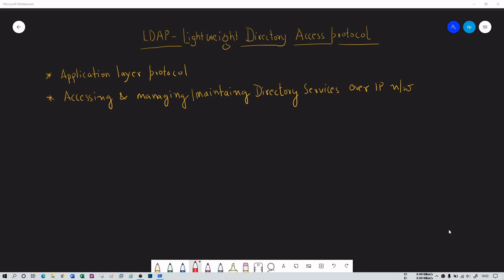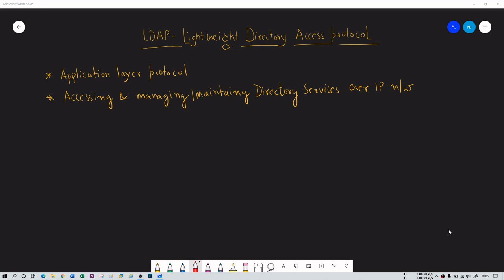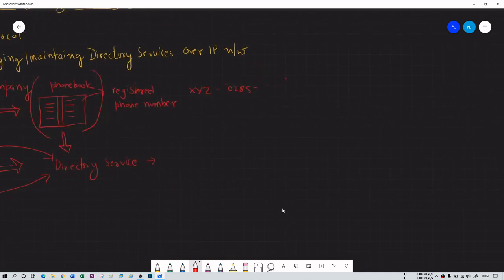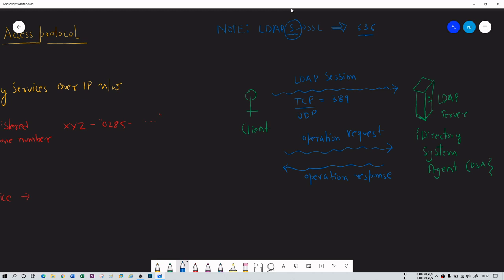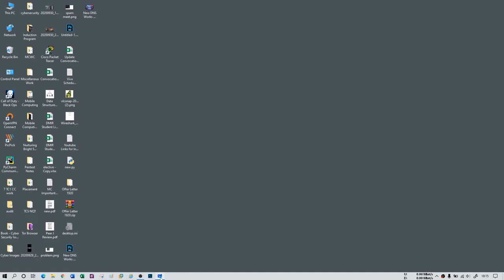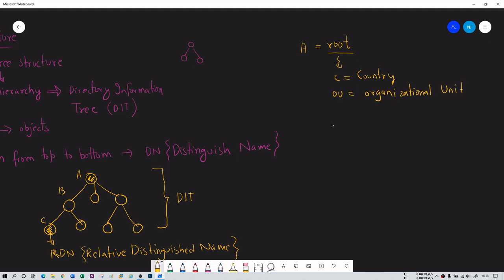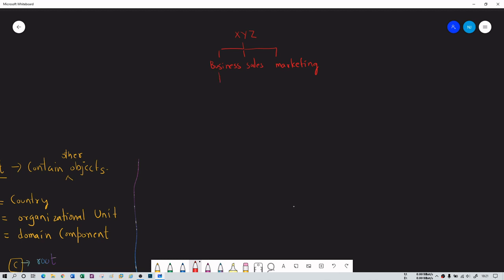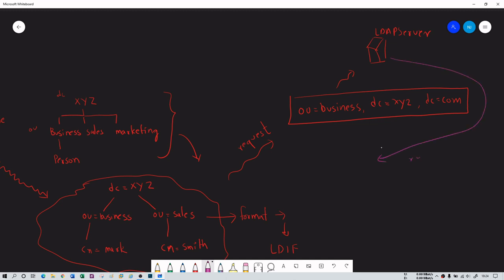LDAP Enumeration | Ethical hacking from Scratch